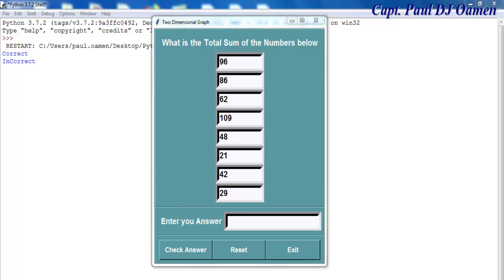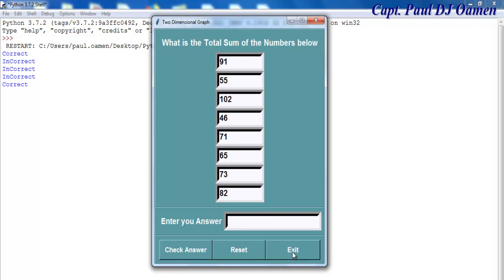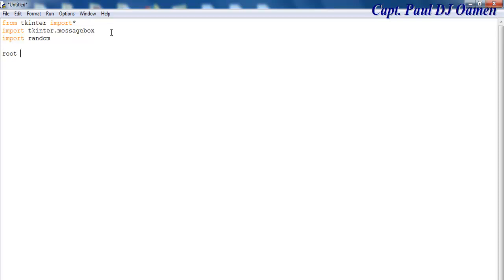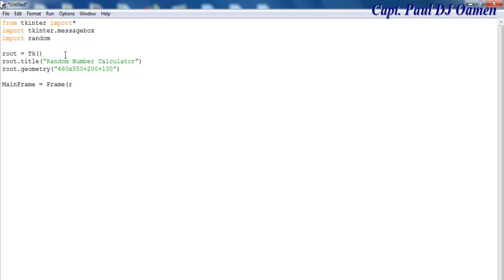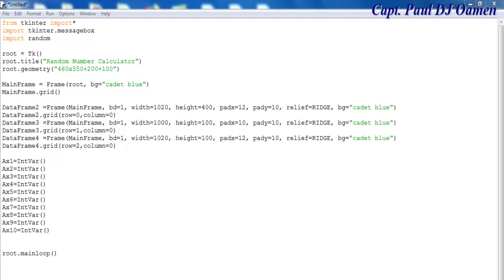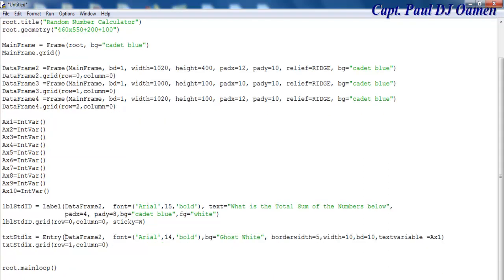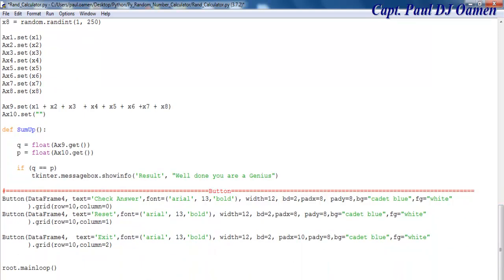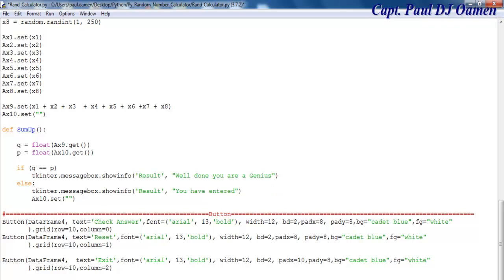How to Create a Random Number Calculator in Python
How to Create a Random Number Calculator in Python using the following libraries. from tkinter import*, import tkinter.messagebox,
import random